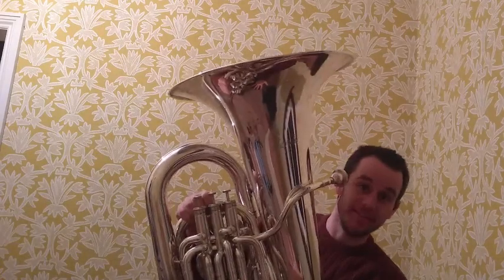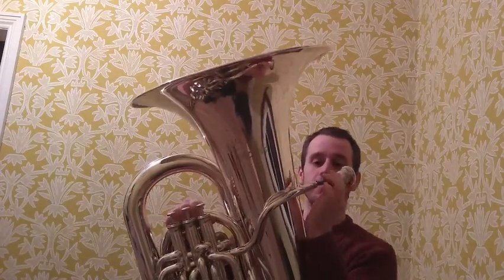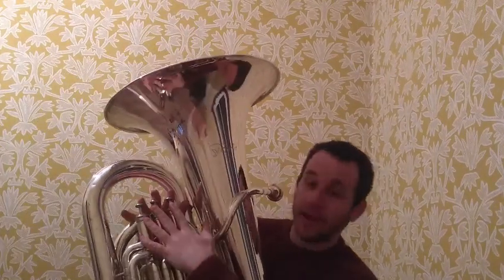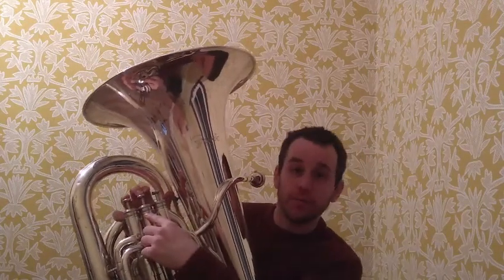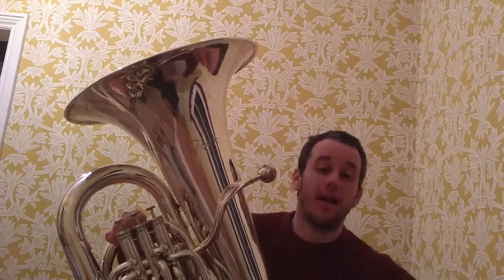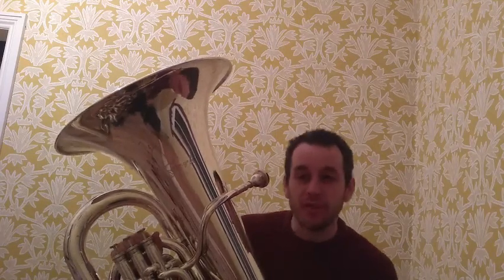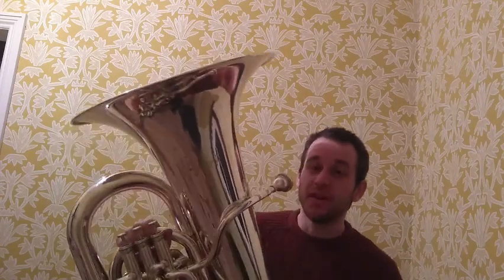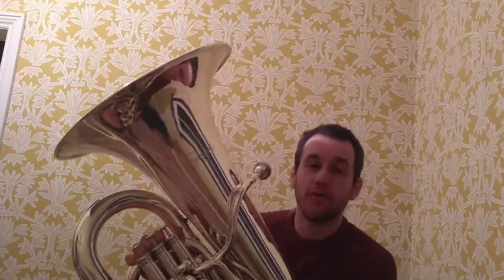Instrument Introductions - The Tuba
Andrew McDade - Tuba
As part of our International Concert Series Extras programme we are adding in a feature on different musical instruments. These short videos will give you an in depth guide into how they work, what they sound like, what they look like and the repertoire written for them. These will be useful for composers, those studying music, or anyone who just fancies knowing a little bit more about the instruments themselves.

Download your PDF fact sheets here: